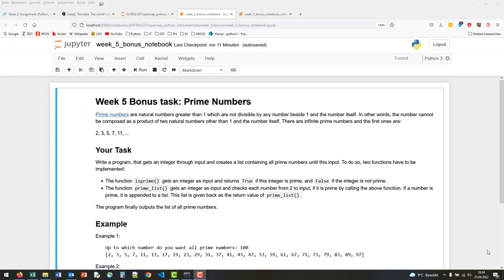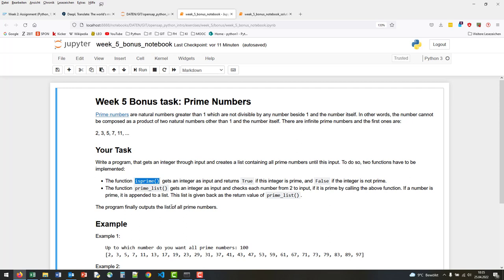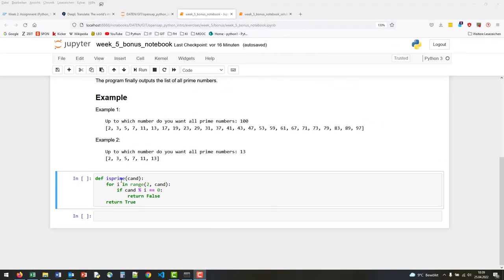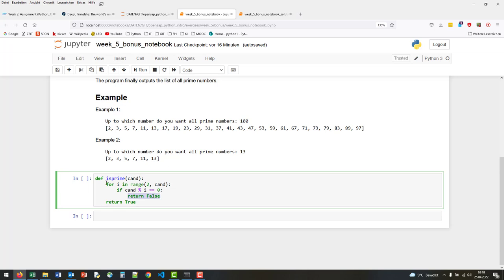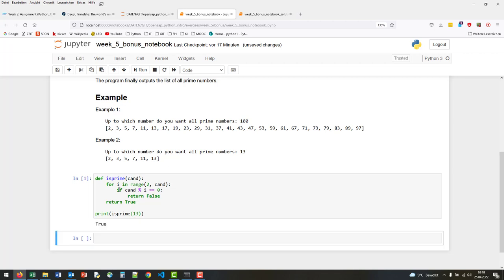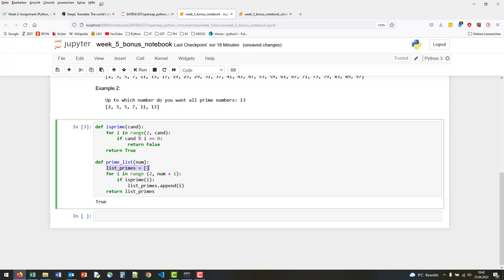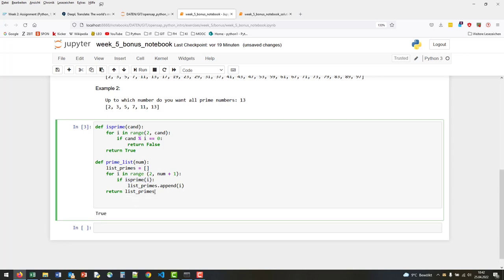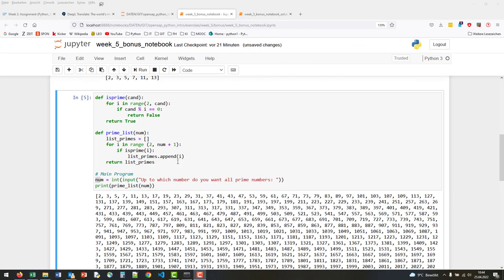Python for Beginners - Week 5 Bonus Exercise - Solution